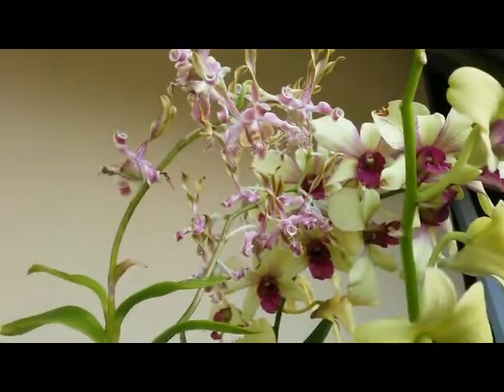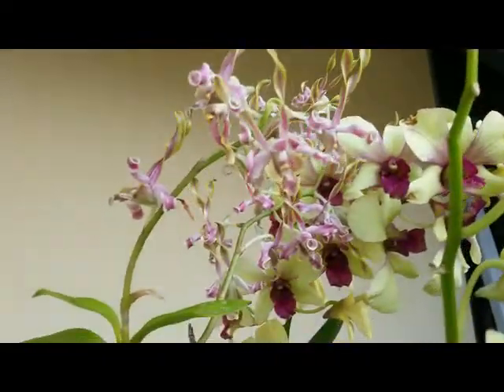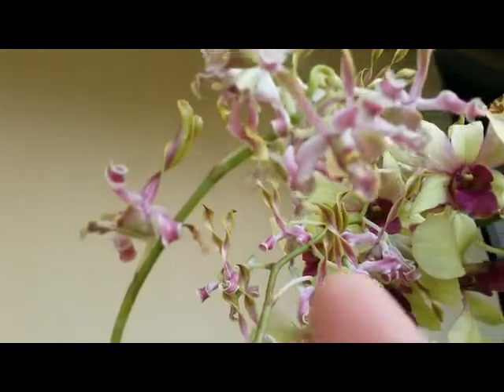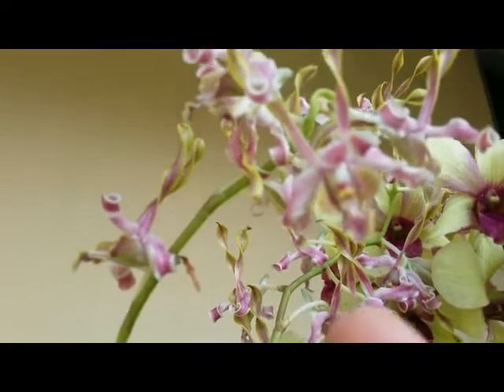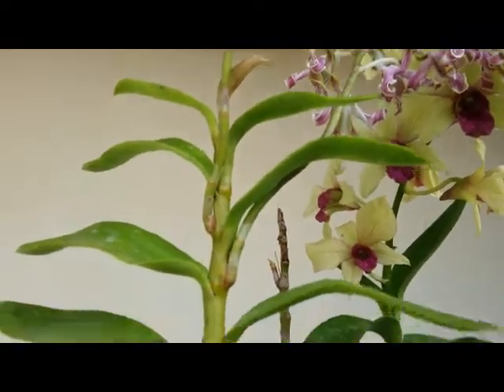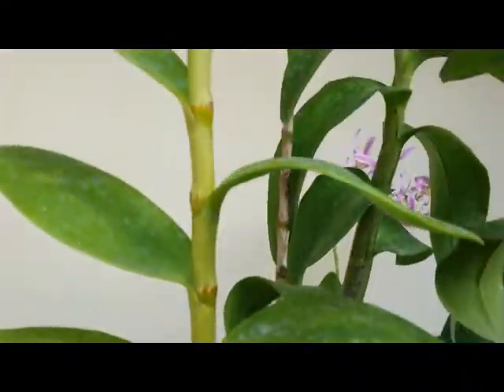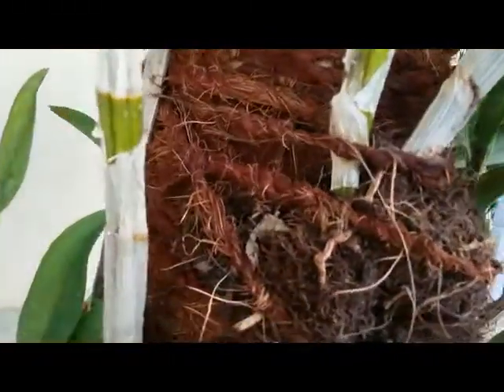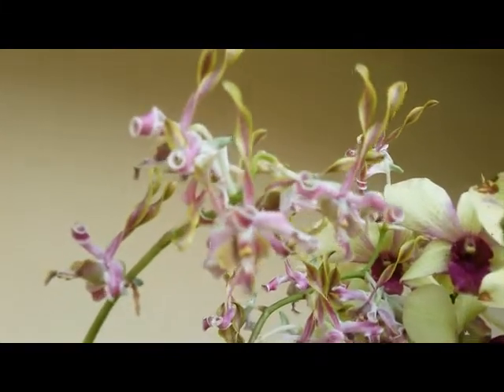Dendrobium antennatum - "Pink" Variety - species orchid of Indonesia & Australia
The Green Antelope Orchid (Dendrobium antennatum) or (more recently) Ceratobium dalbertisii, is a small endangered species of  orchid found in the McIlwraith Range on Cape York Peninsula, Far North Queensland, Australia, and forest in merauke, papua (Indonesia)